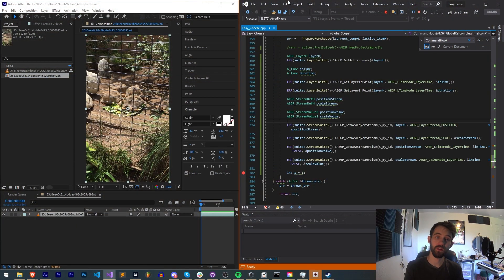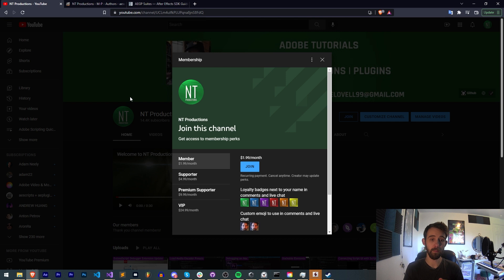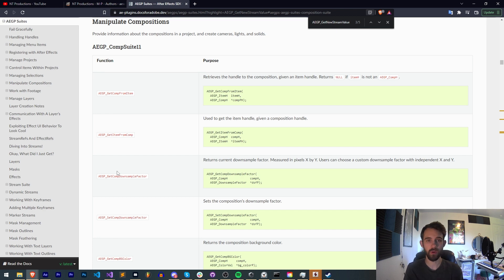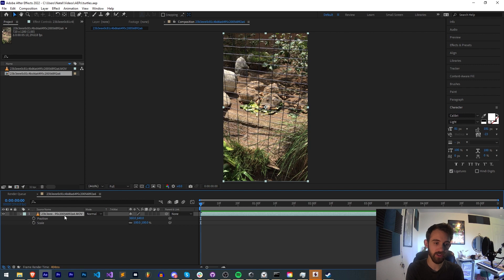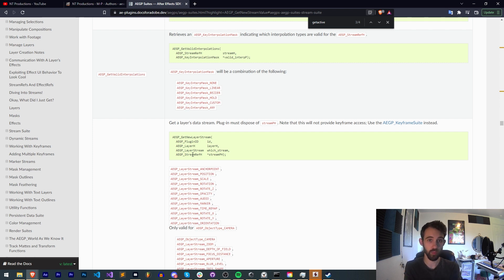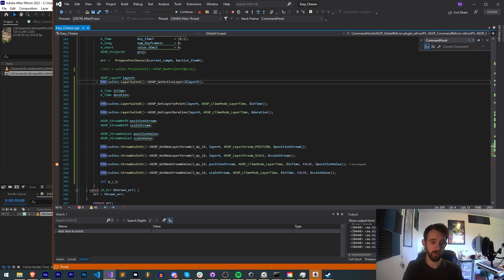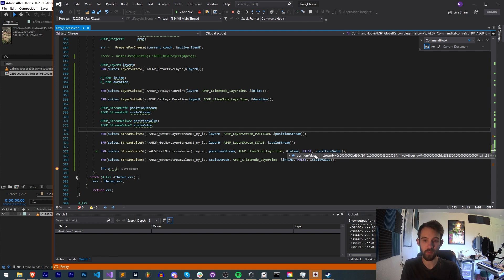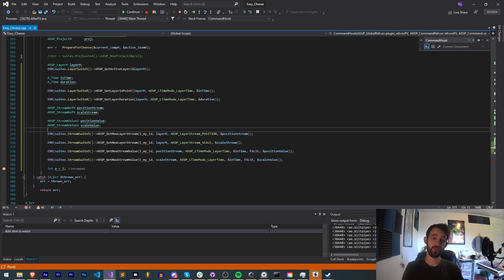After Effects General Plugin QuickTip - Read Data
How to access all sorts of properties using an After Effects General Plugin

BTC- 3H5VB5RTUs6cNYuuauWd1pzcrUDiE66qsq
ETH/ERC-20- 0x63c70f3d0aB34F2de6afA872f2E1E39B73cBE794